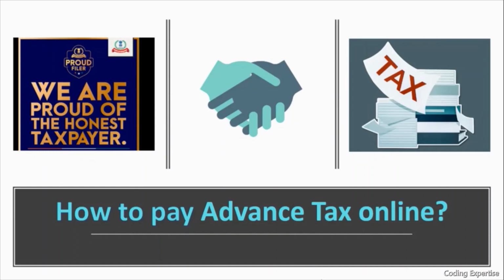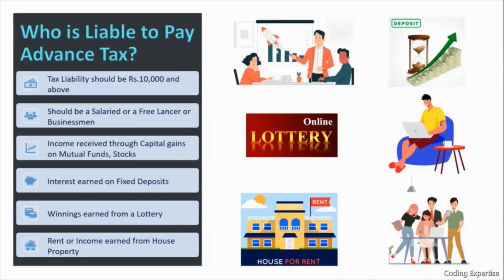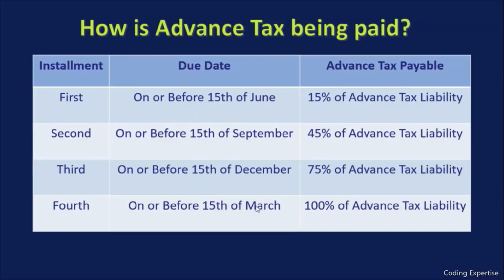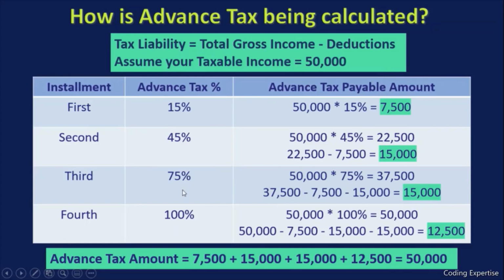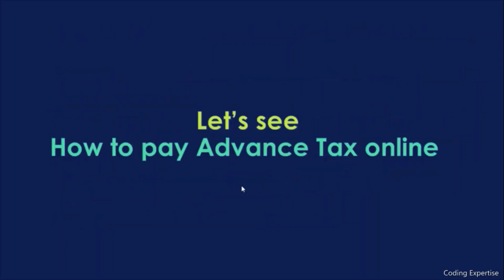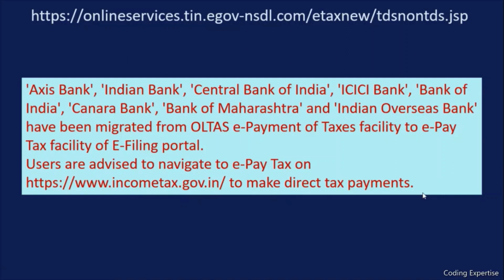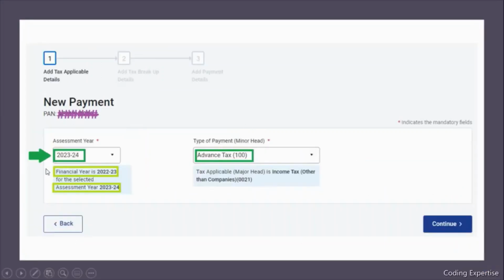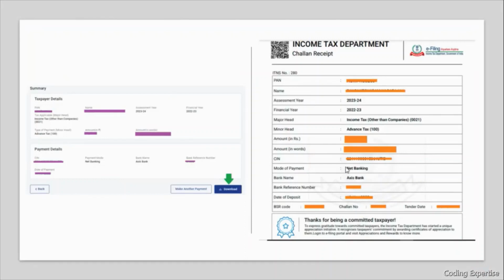How to pay Advance Tax Online?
This video explains the following questions with clear answers:
1. What is Advance Tax?
2. Who is liable to pay Advance Tax?
3. Advance Tax Payments and Calculations
4. How to pay Advance Tax Online?
5. Advance Tax Interest & Penalty on Late Payment

You can refer to the below links for Advance Tax Interest & Penalty on Late Payment Links: